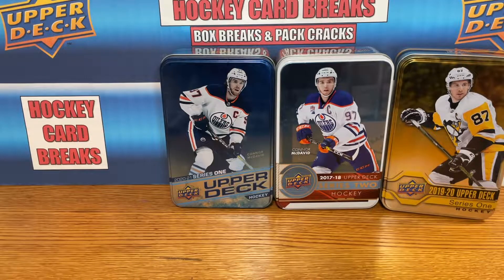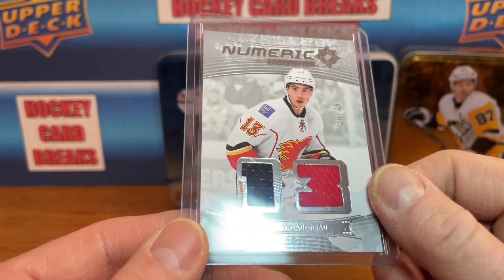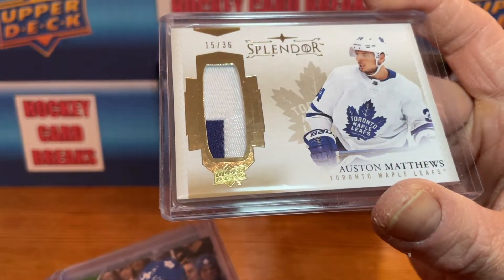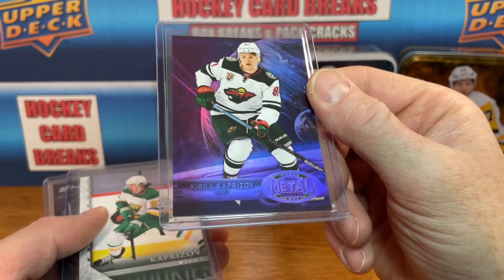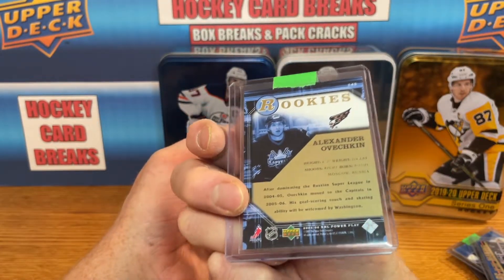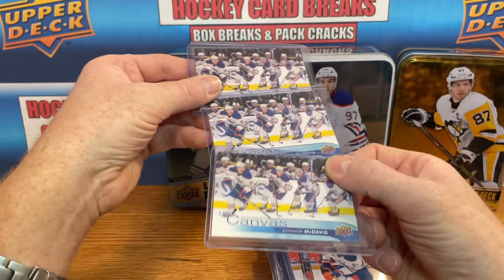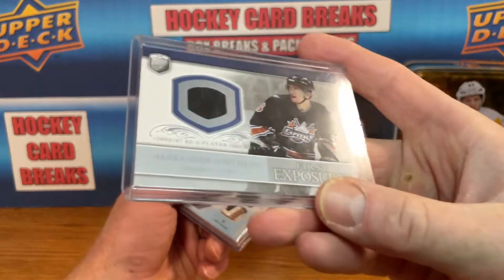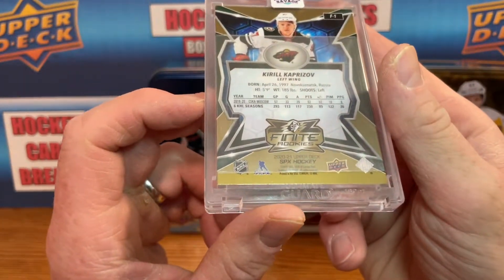HOCKEY CARD BREAKS FEBRUARY PICK-UPS REVIEW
HOCKEY CARD BREAKS RECAPS THE FEBRUARY PICK-UPS FOR THIS MONTH. SOME VERY NICE ROOKIE AUTOS AND SP ROOKIES